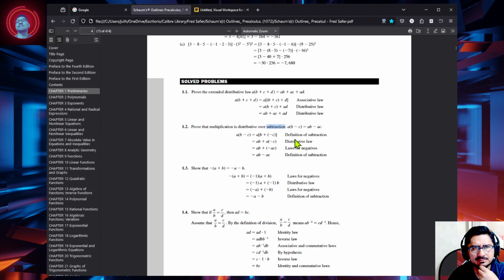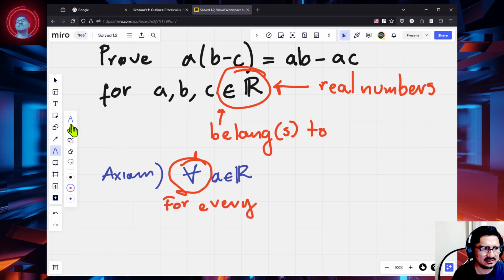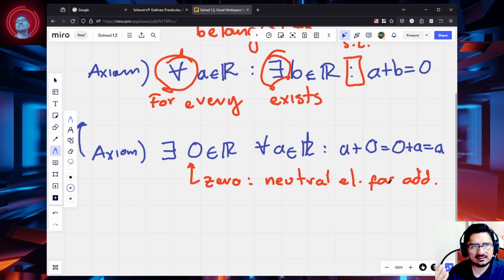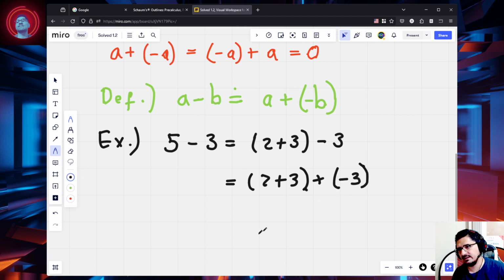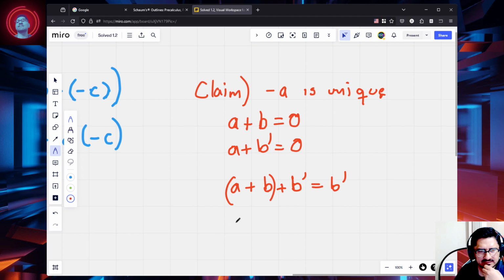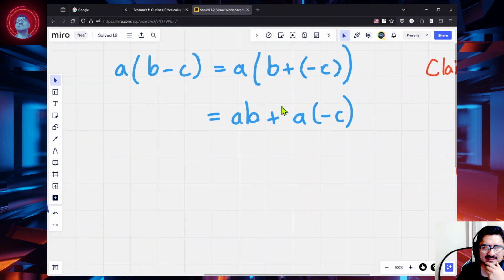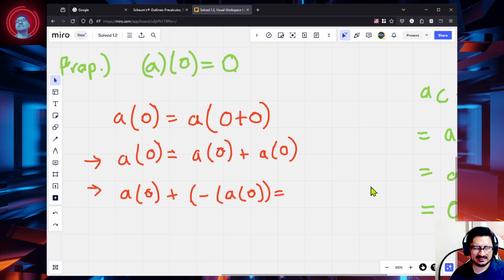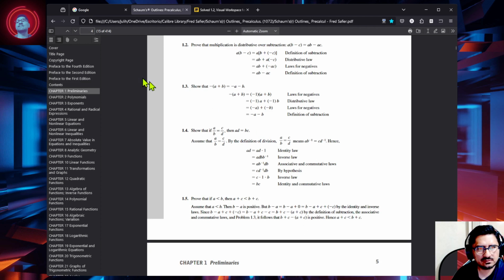Precalculus | Preliminaries | Solved Problem 1.2